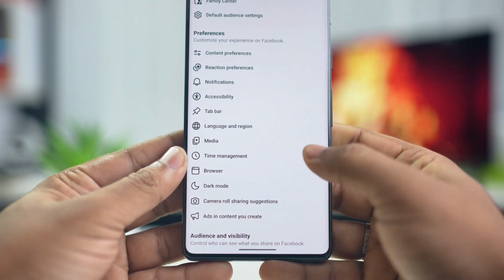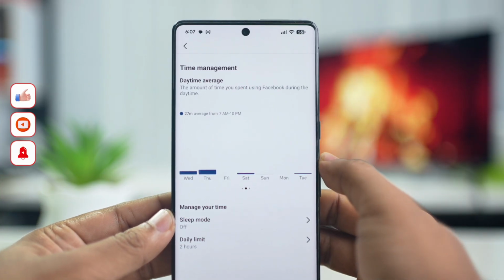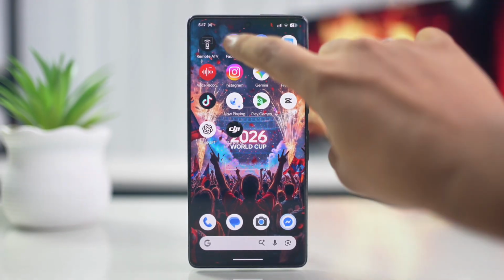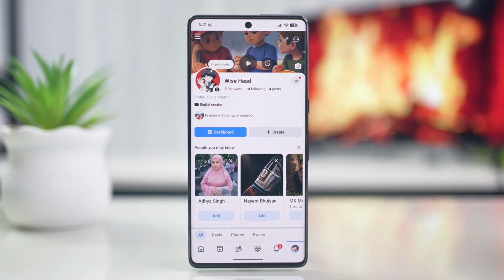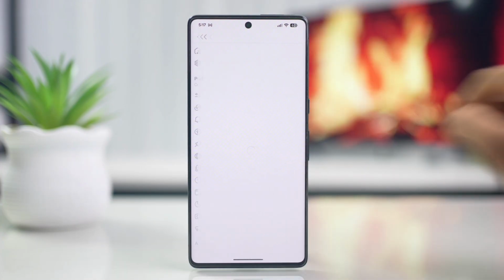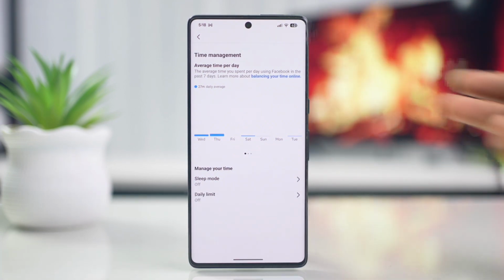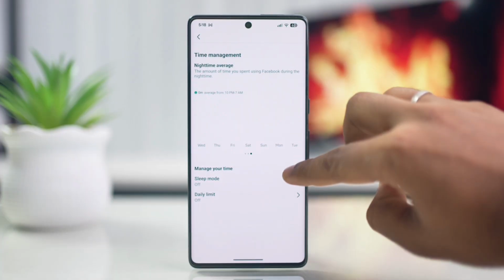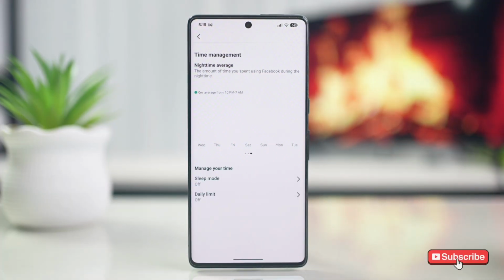How To Find Out How Much Time You Spend on Facebook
Learn how to check Facebook usage on Android to see exactly how much time you spend on the app. Get control over your daily habits.

If you want to track your social media habits, this guide shows you the exact path to find your data. We walk through the Android interface step-by-step, helping you navigate the menus quickly without any confusion. This is perfect for anyone trying to monitor their digital wellbeing or simply curious about their daily app activity.

By following these steps, you will locate your Facebook time management settings in under a minute. Once you know where to check facebook usage, you can easily view facebook activity metrics whenever you need. This process works directly within the official Facebook android settings menu, ensuring you get accurate data without needing third-party tools.